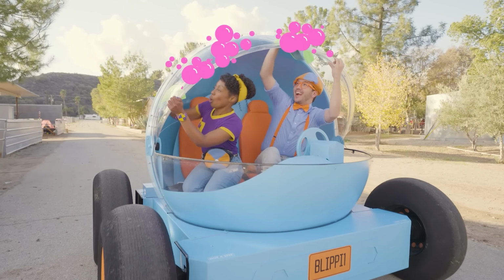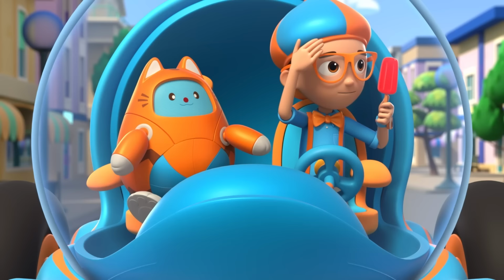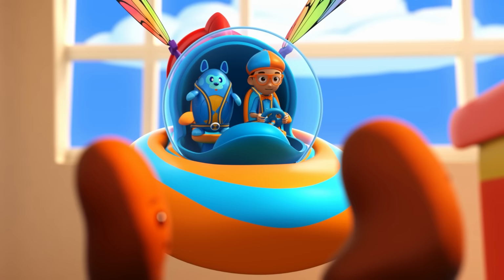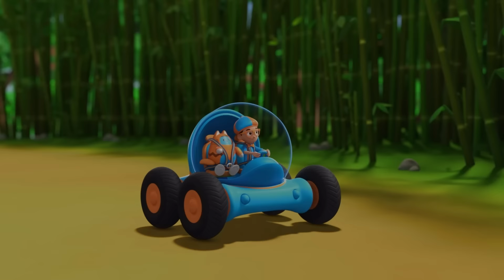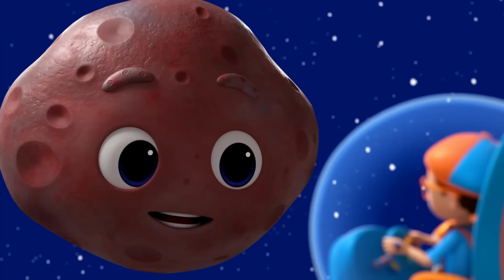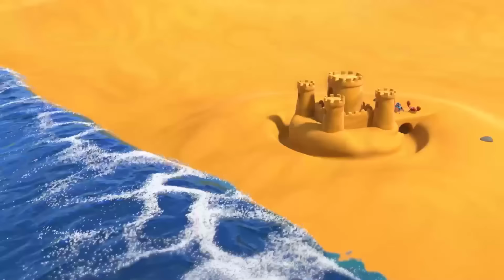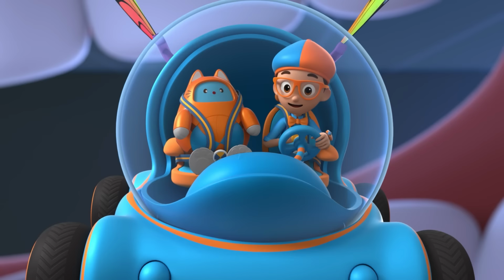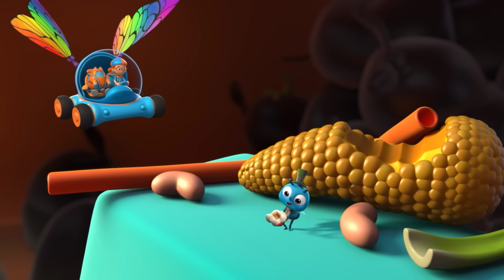Adventure Time: Meekah Drives the Blippi Mobile | Educational Videos for Kids | Blippi Wonders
The BlippiMobile has gone haywire and is switching rapidly between attachments! Blippi, Meekah, and D.Bo shrink down and go inside the engine to meet Wonky the Wrench who helps them fix the problem.